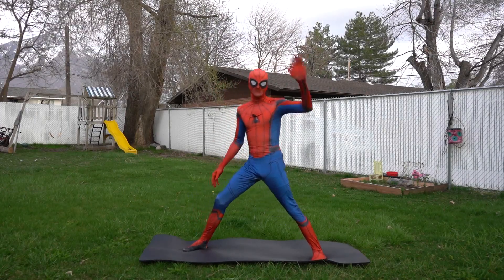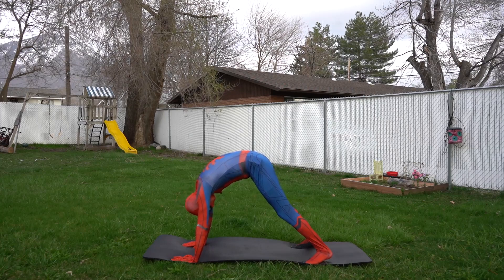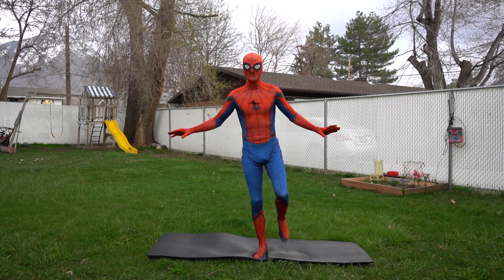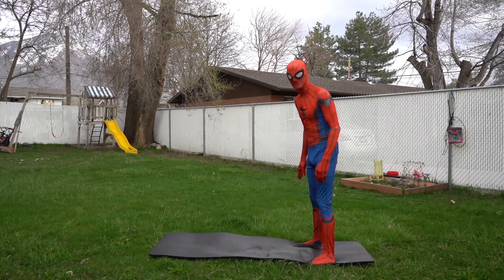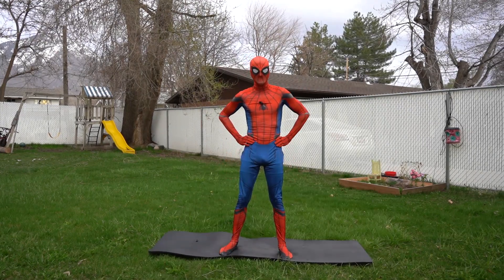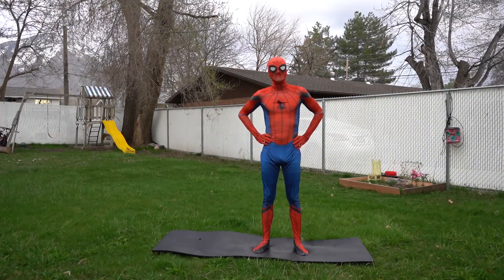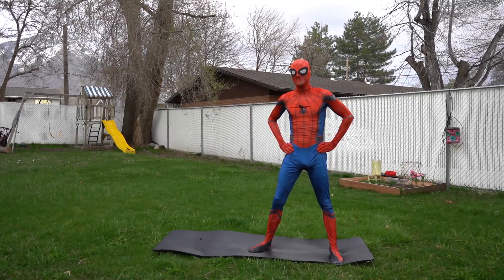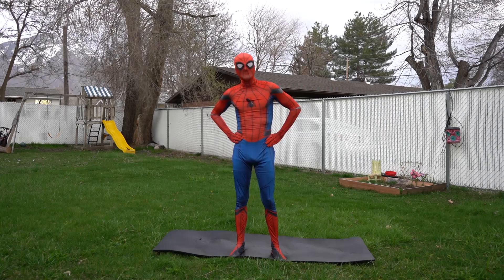Yoga with Spider Man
Join us for a one-of-a-kind yoga session with your friendly neighborhood Spiderman! In this fun and engaging video, Spiderman guides you through a series of superhero-inspired yoga poses designed to improve flexibility, strength, and balance. Perfect for kids and adults alike, this session combines the excitement of Spiderman's adventures with the calming benefits of yoga. Whether you're a beginner or a seasoned yogi, get ready to stretch, pose, and unleash your inner superhero. 🕷️🧘‍♂️